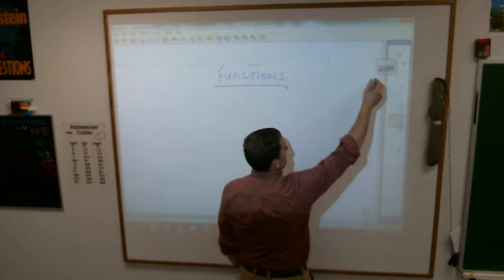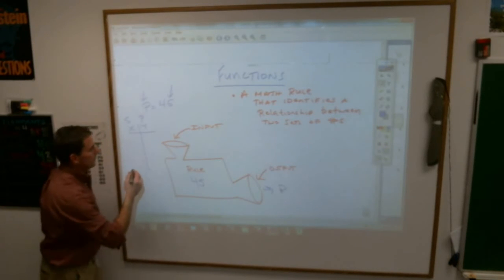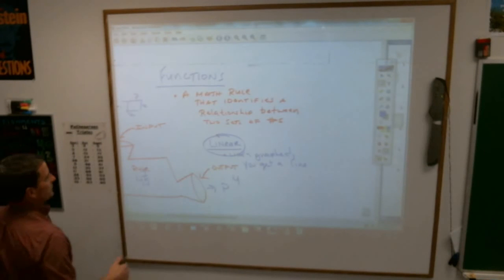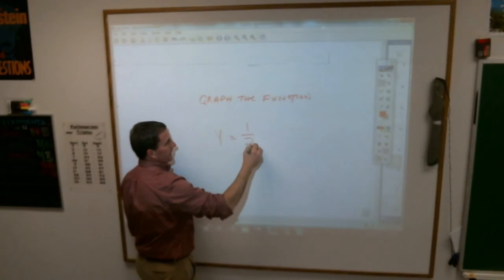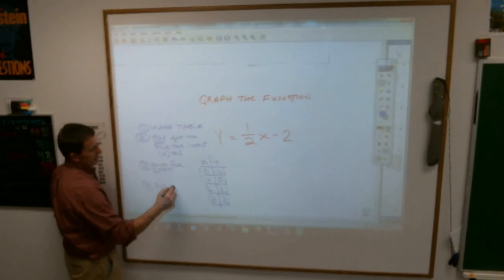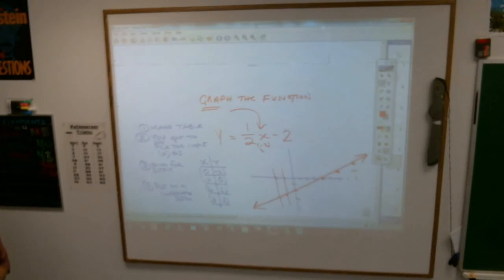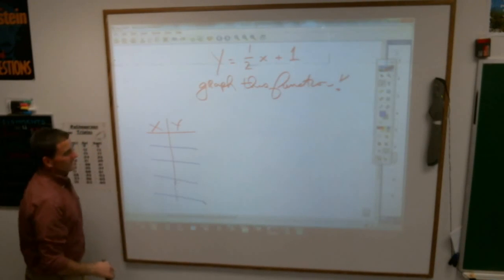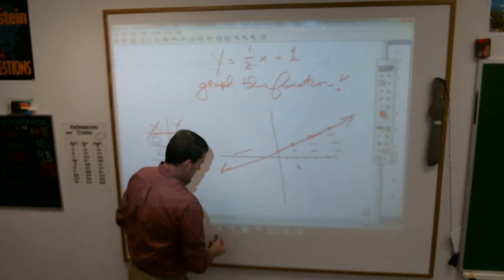7 Functioins 47